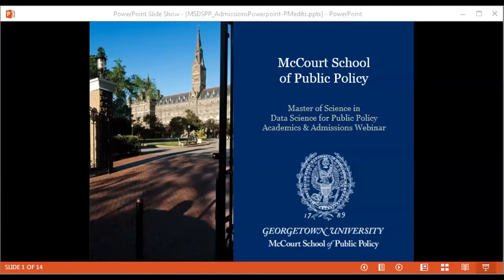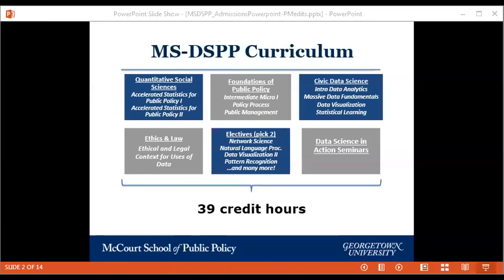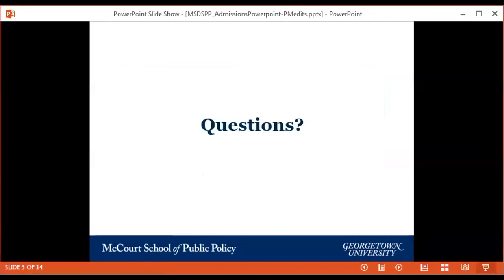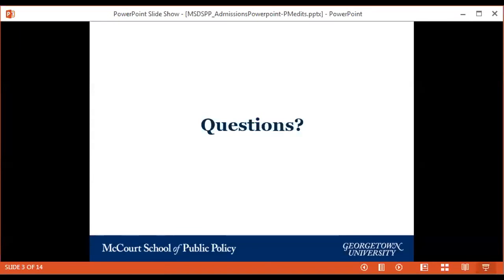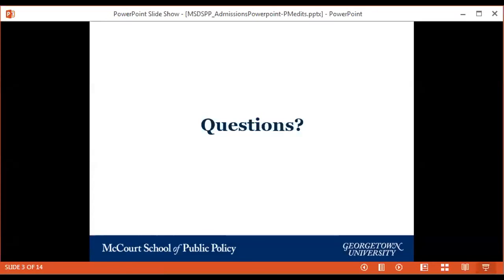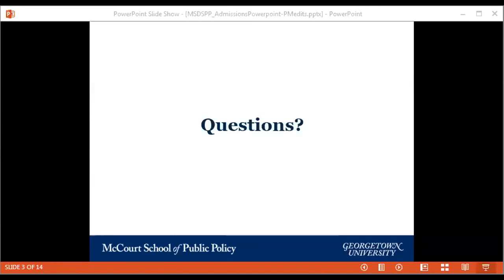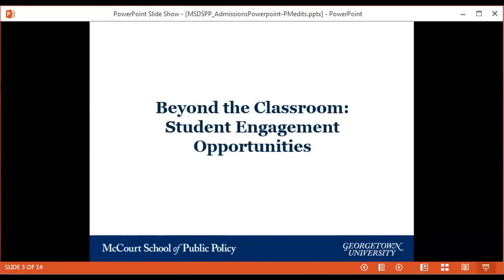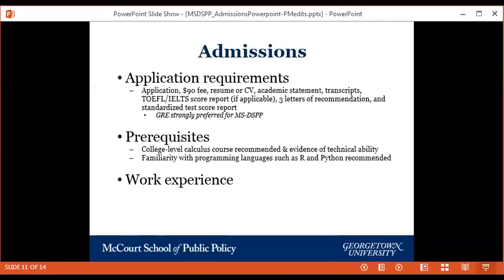Master of Science in Data Science for Public Policy Webinar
McCourt School of Public Policy: Academics & Admissions Webinar for the MS-DSPP program